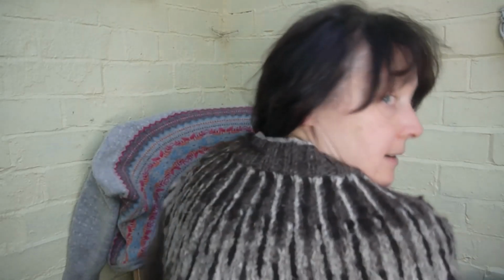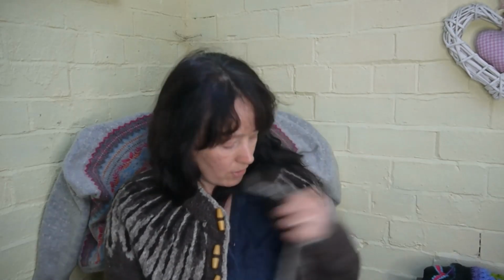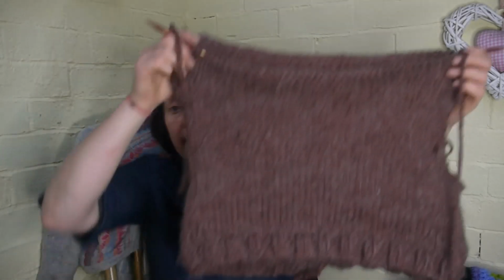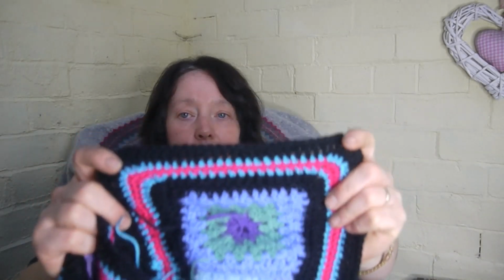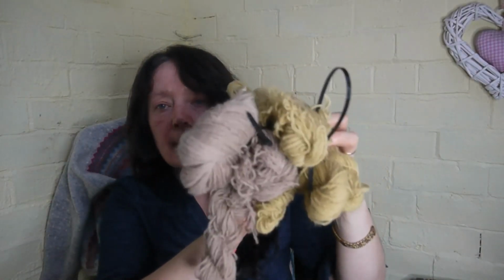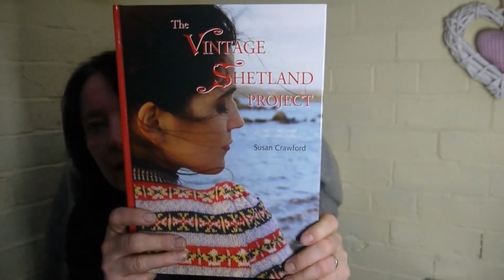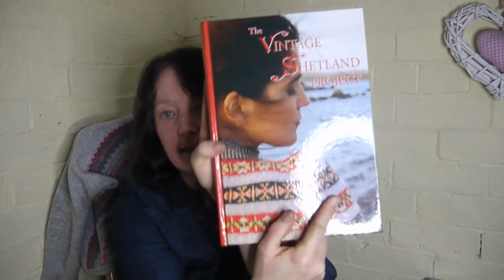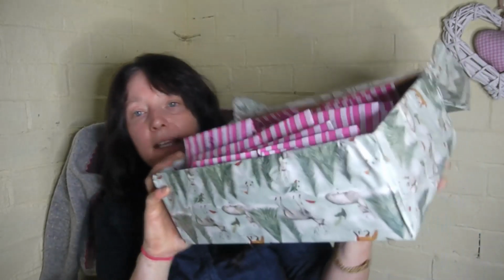Vlogmas day4 & surprise podcast Faithful Ewe Knitting Podcast😀🎄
Faithful Ewe Knitting Podcast
Vlogmas day 4 & a surprise podcast we open day 4 of our spinning advent calender , i have a finished scarf , some natural dyed yarns & a susan crawford book review Vintage shetland project.
So grab a cuppa & join me for some more christmas mayhem & crafty talk.
Why not visit my brothers channel @f9fooduk he has lots of shorts videos & some christmas ones too. not sure i could do the sprouts challenge though...